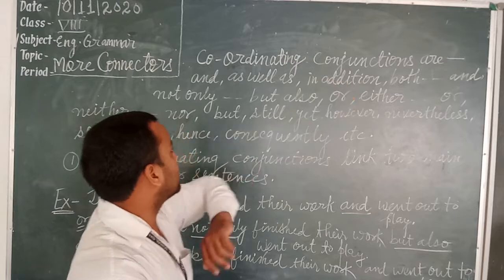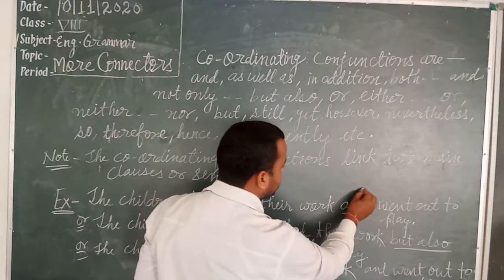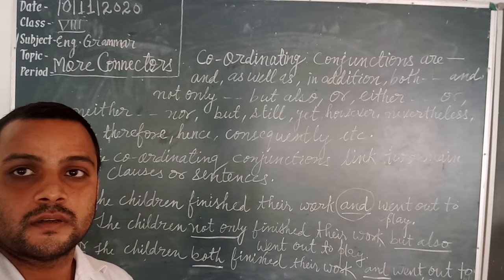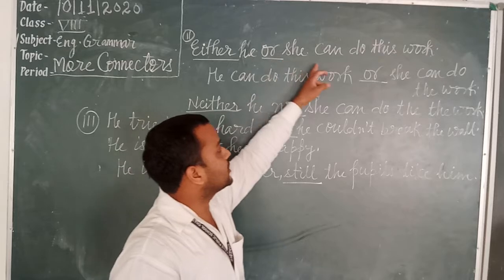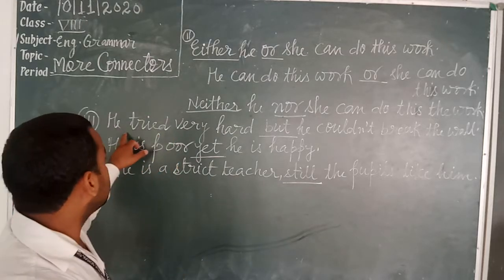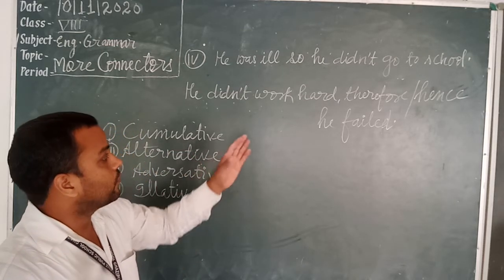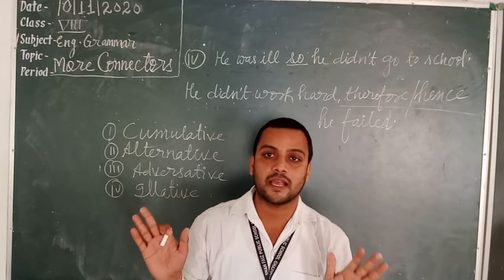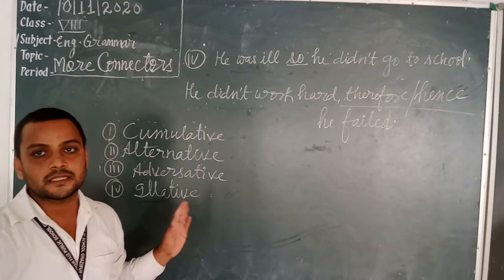Chapters - 27 (More Connectors)